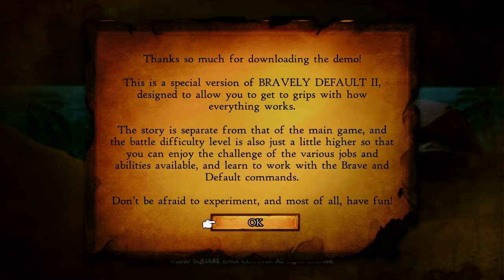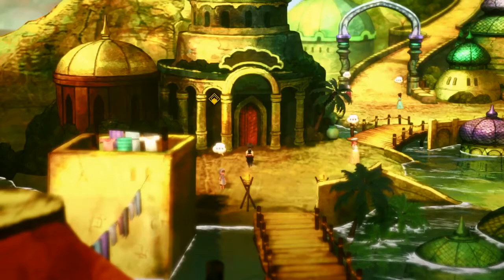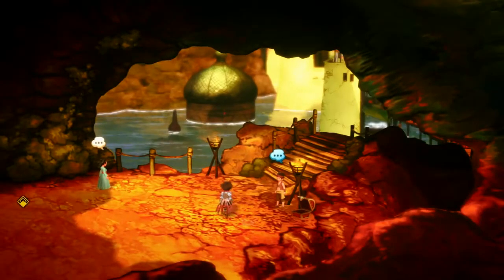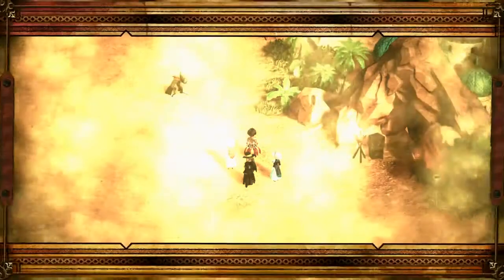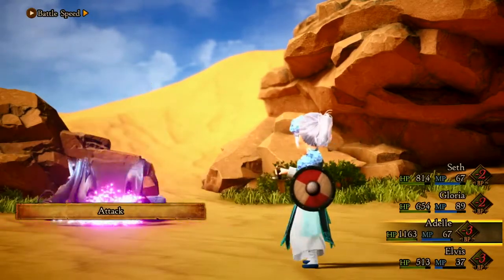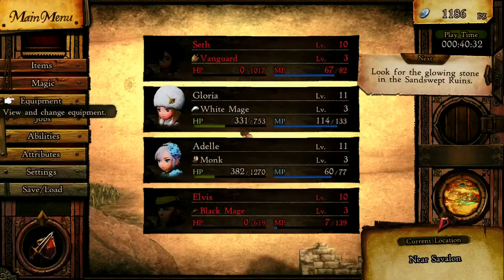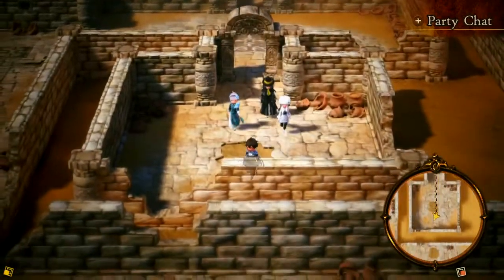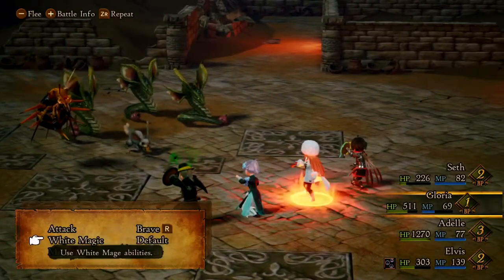This Is - Bravely Default 2 (Demo)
Trying out the demo to Bravely Default 2!...was not expecting some of the things that happened here...

-aidan insua
-Burning Earth Productions